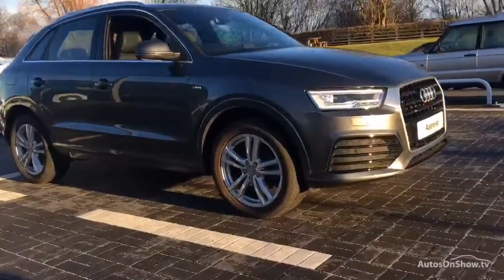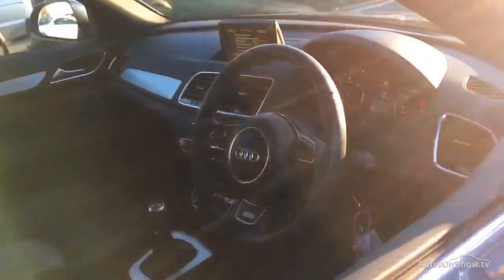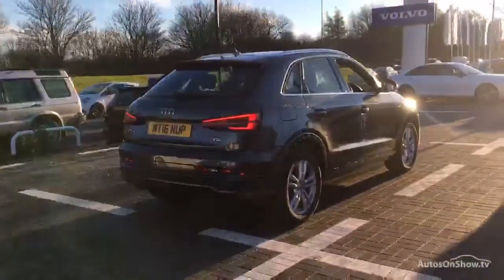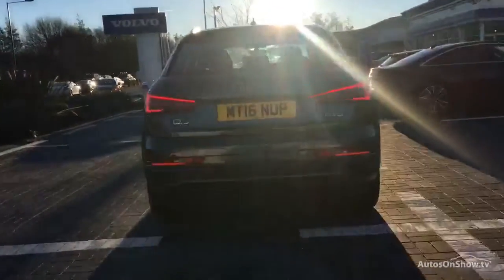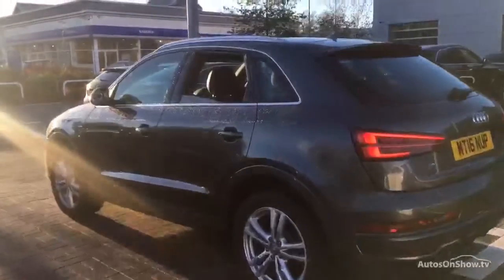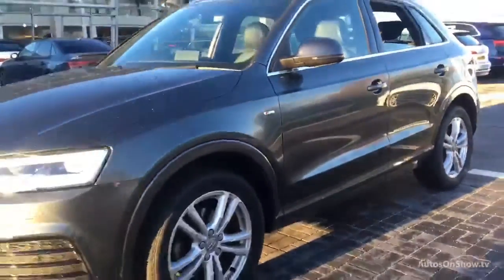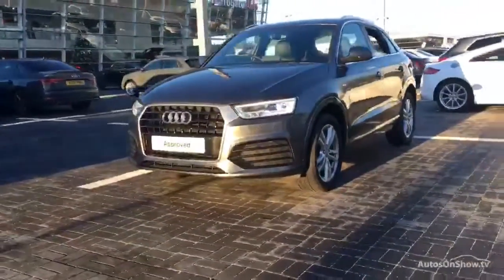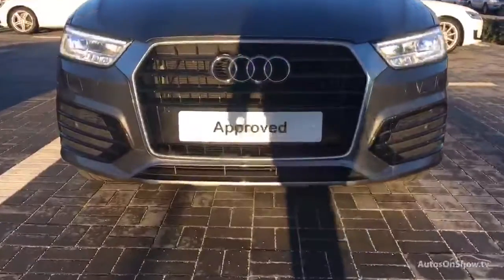AUDI Q3 TDI S LINE GREY 2016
2016 AUDI Q3 TDI S LINE ESTATE DIESEL, in GREY